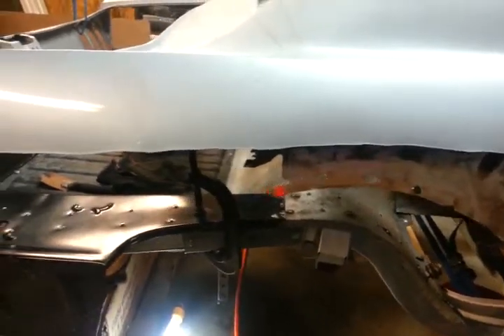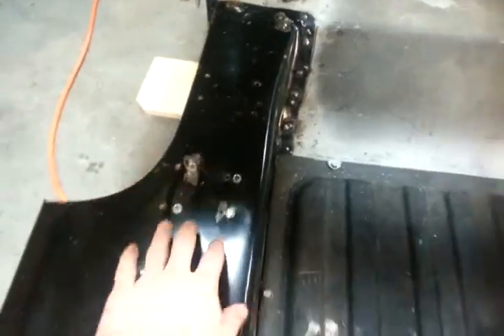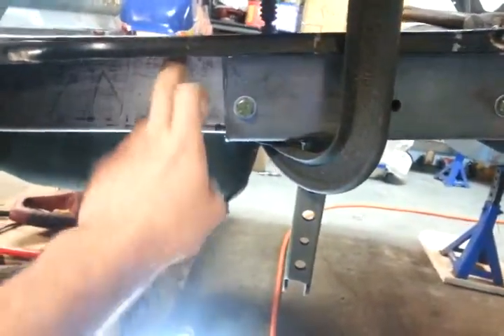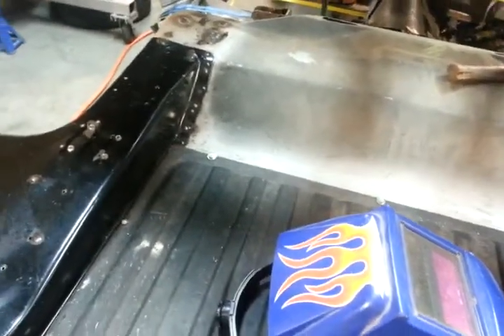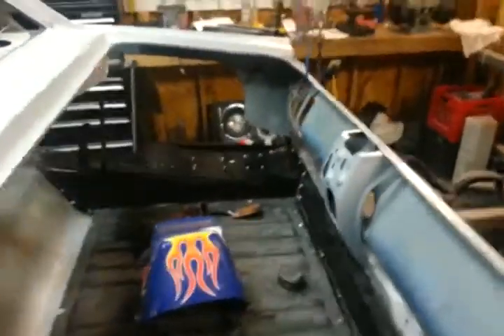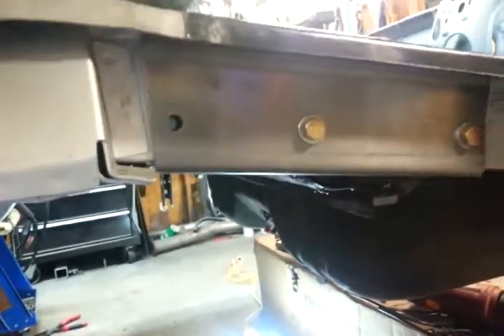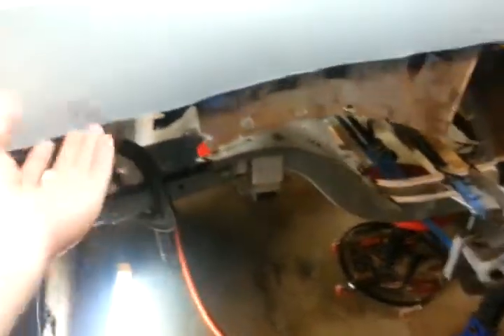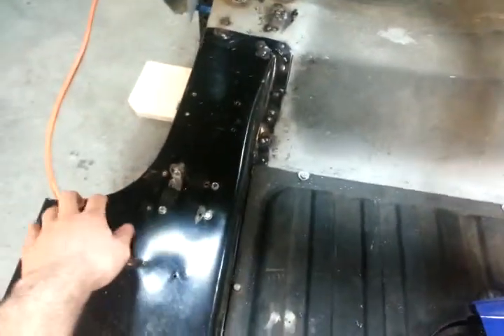68 Ford Mustang Restoration - Elaina - Video 16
finally welding!!  got the rear frames and trunk floors in. starting on the mini tubs next.